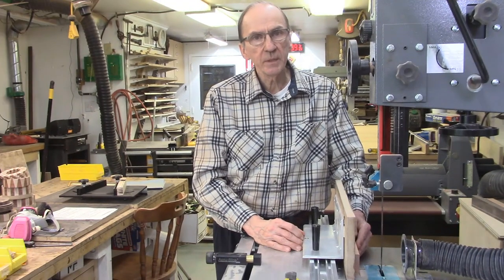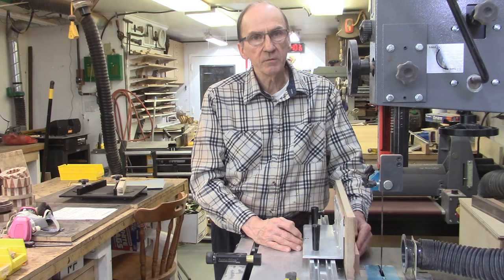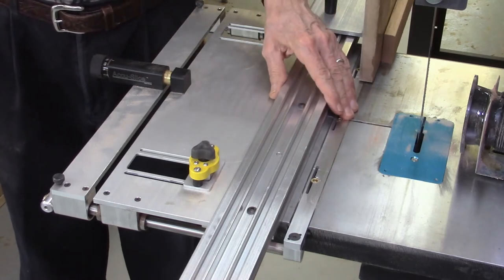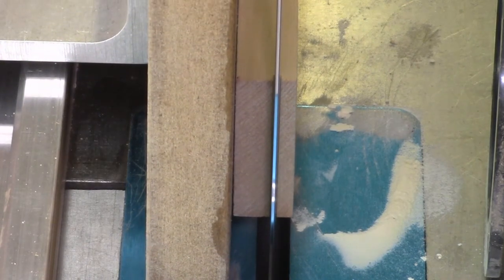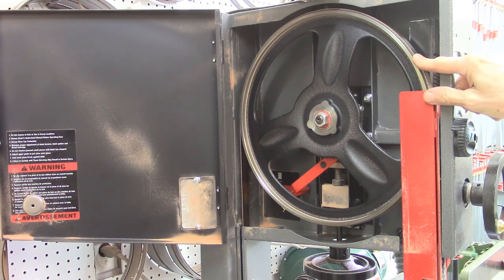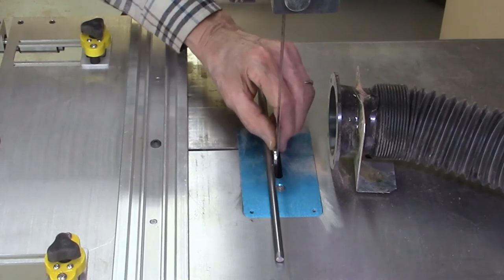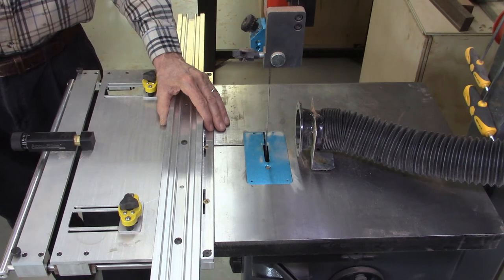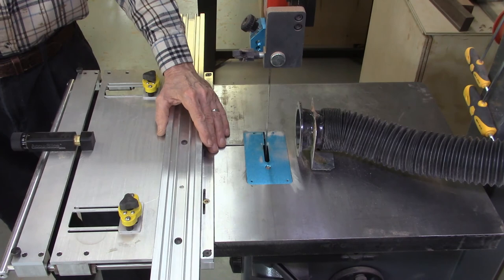Alignment of the Band Saw to Assure Optimum Performance of the Accu-Slice System (47)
It is important that the band saw blade is parallel to the miter bar slot on the band saw table to assure the optimum performance of the Accu-Slice system and avoid band saw blade drift.  This video describes two methods to verify the alignment of the bands saw blade to miter bar slot and make recommendations on how to resolve the problem.